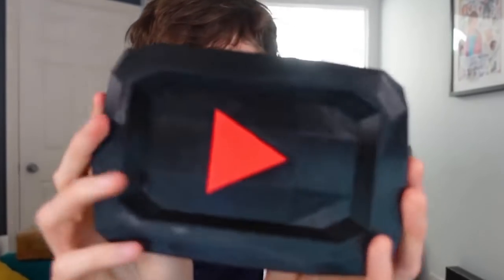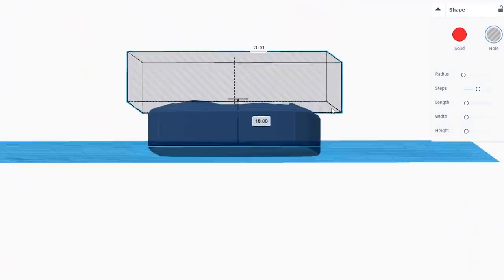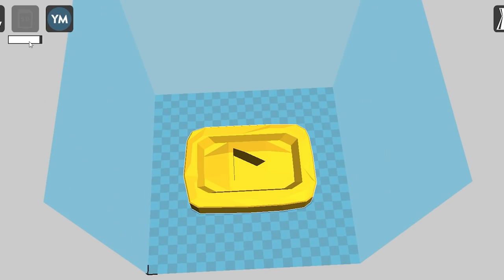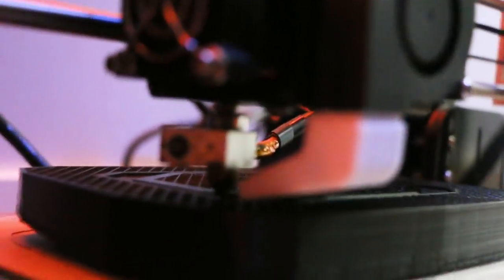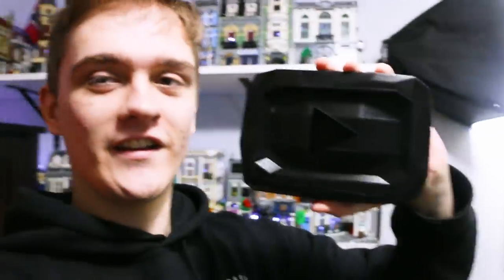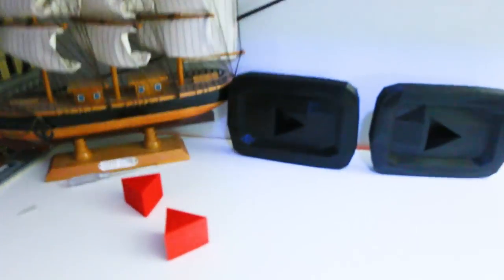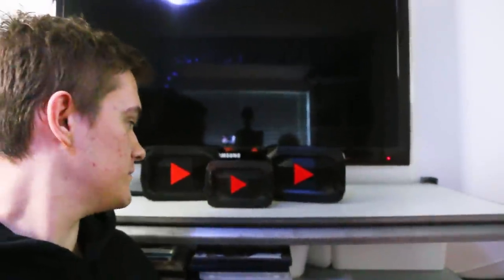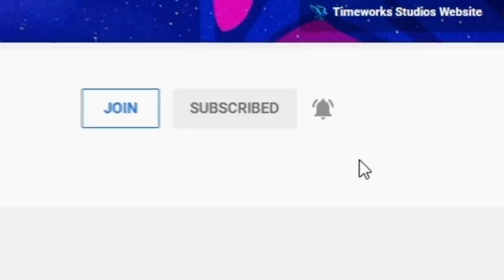Making A YouTube Play Button For JackSucksAtLife!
I made a YouTube Play Button for JackSucksAtLife, and sent it to him! This was an updated version of my YouTube Obsidian Play Button...

I made a custom YouTube Play Button and sent it to JackSucksAtLife. I made a 3D printed YouTube Play Button, similar in design to the Diamond Play Button for 10 million subscribers, and sent it to JackSucksAtLife for his YouTube Play Button collection! This was filmed last year lol, but enjoy watching how I made this play button!